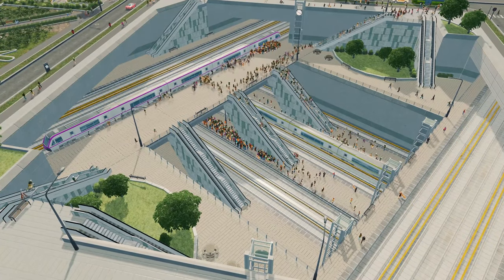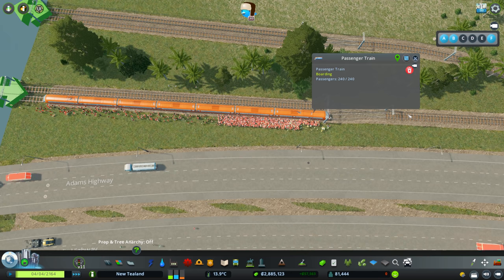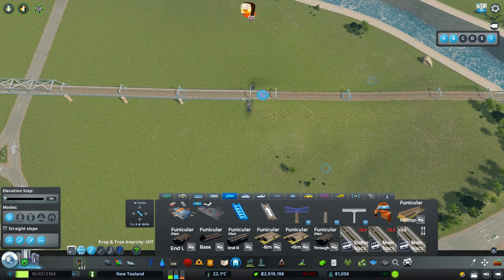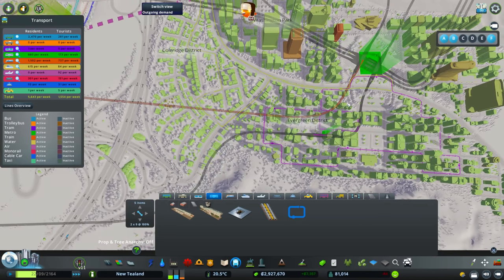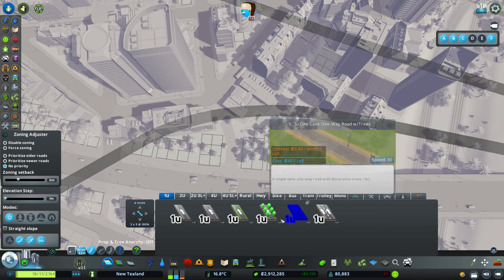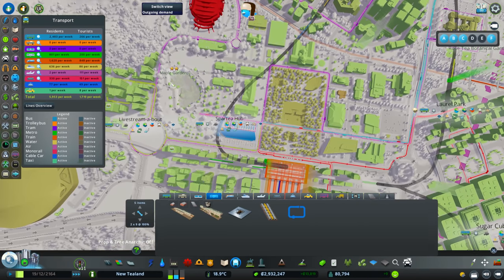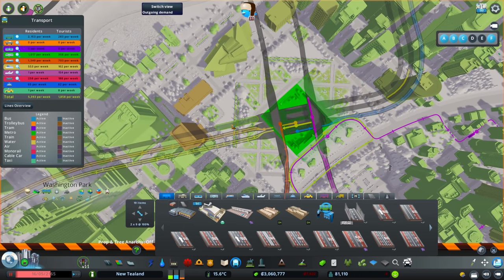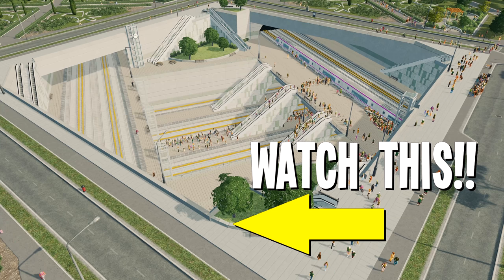Solving MEGA Queues with Metro Transport Initiatives in Cities Skylines!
Fixing Metro, Fixing Trains, Fixing Citizens in New Tealand! Enjoy :-)
HOW TO SUPPORT ME:

IMPORTANT INFO:
Know Myself, Forget Me Not, Muriel, Stairway, Feels, Project, Moons, Find Me Here, Ocean View, Dark Side, Average, Cole Water, Cover, Beside Me,